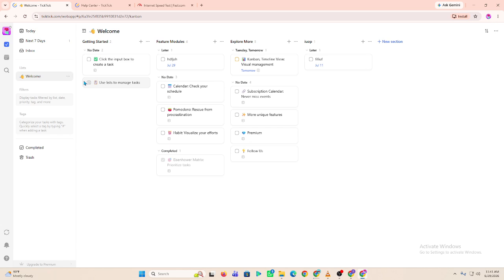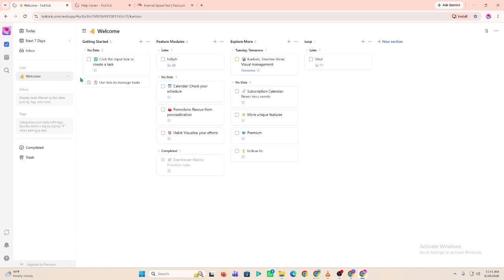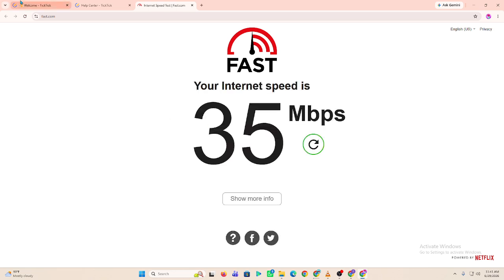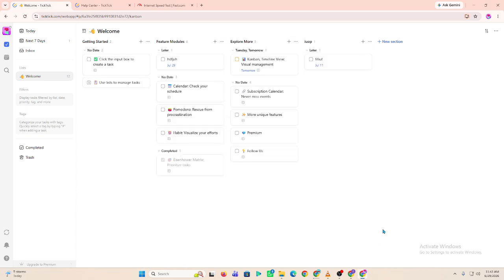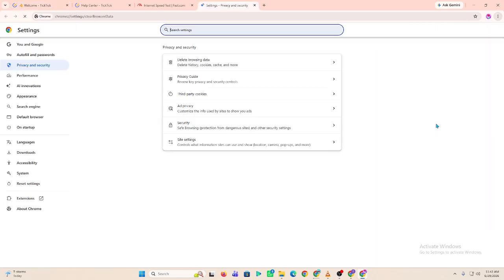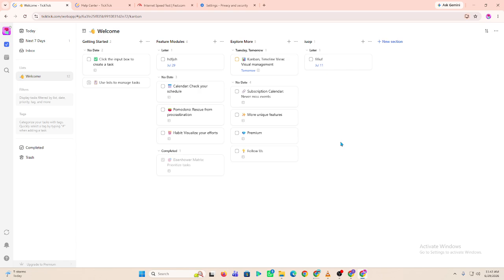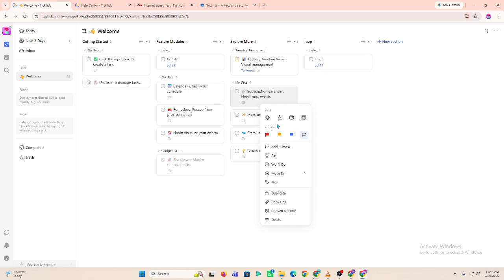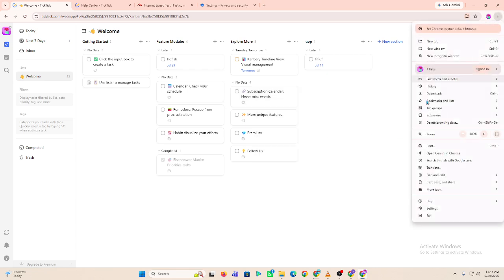How to Fix TickTick App Not Opening Full Guide 2026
Learn how to fix the TickTick app not opening with this complete 2026 guide. If TickTick crashes on launch, gets stuck on the loading screen, won't open on your device, or closes unexpectedly, this step-by-step tutorial will help you troubleshoot and resolve the issue. You'll learn how to restart your device, check your internet connection, update the TickTick app, clear the app cache, review storage space, troubleshoot Android, iPhone, Windows, Mac, and web app issues, and identify possible account or server-related problems. Whether you're a student, professional, freelancer, entrepreneur, business owner, or beginner, this guide covers the most common TickTick startup problems and proven solutions. You'll also discover best practices for maintaining app performance, preventing crashes, keeping your tasks synchronized, and ensuring a smooth productivity experience across all your devices. Follow this full guide to fix the TickTick app not opening and get back to managing your tasks efficiently in 2026.